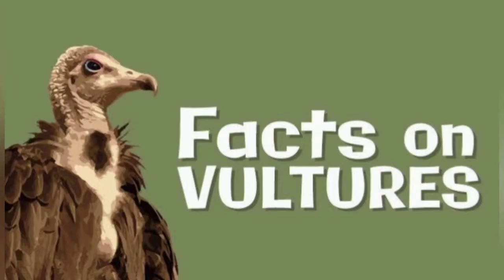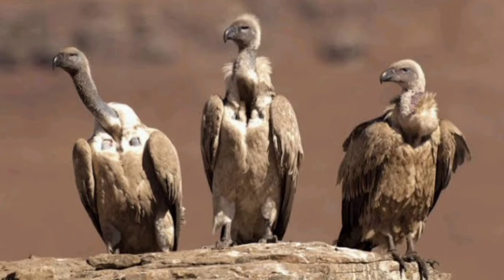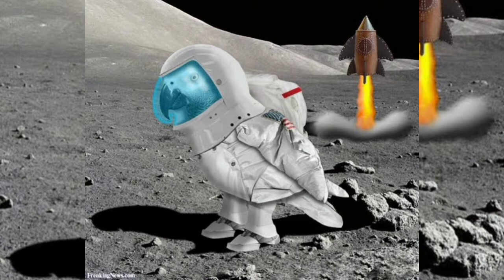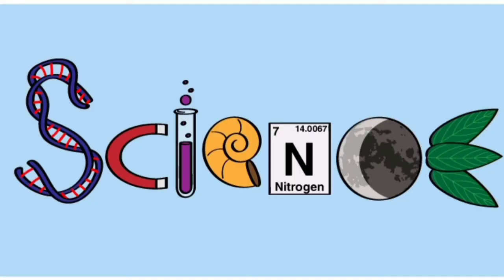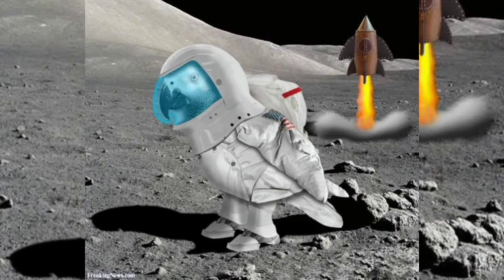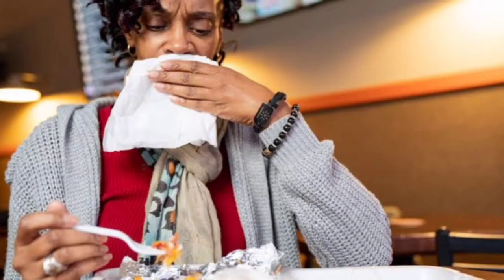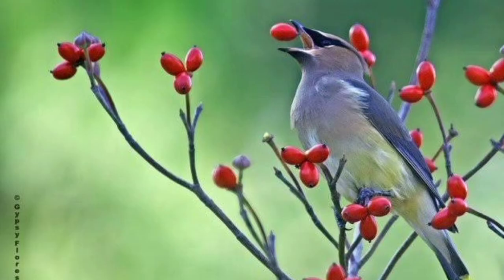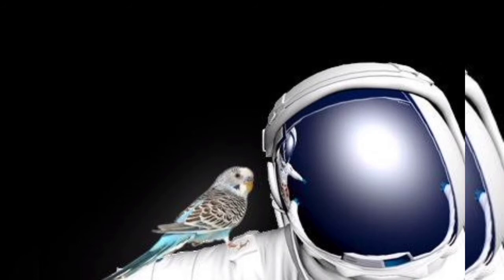WHY CAN'T BIRDS FLY ON SPACE ?? || Puriyatha Puthir_ Part-3 || KUPPA VANDI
BIRDS CANT FLY ON SPACE ??
VULTURES DONT GET ANY FOOD POISON OVER ITS LIFE..
BIRDS CANT EAT FOOD IN SPACE ??.